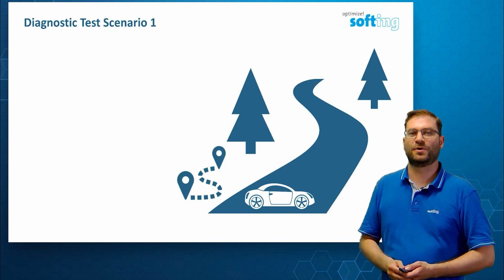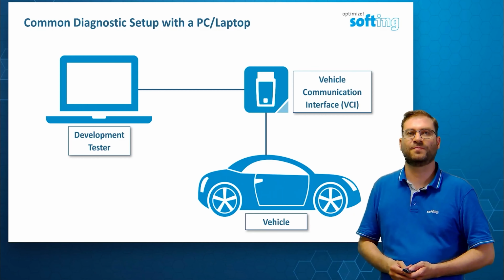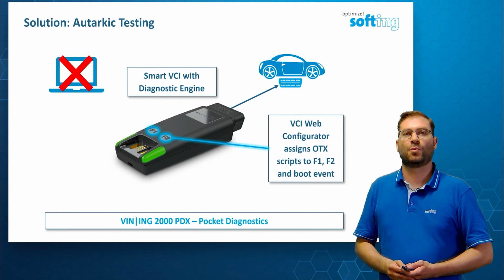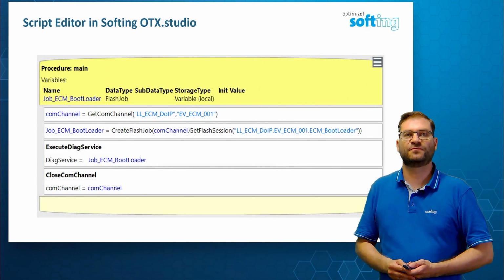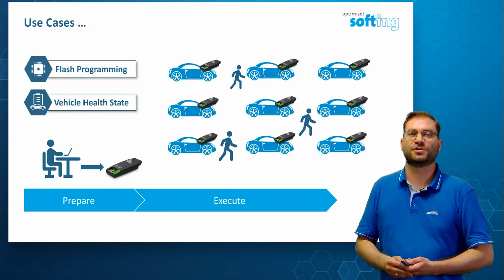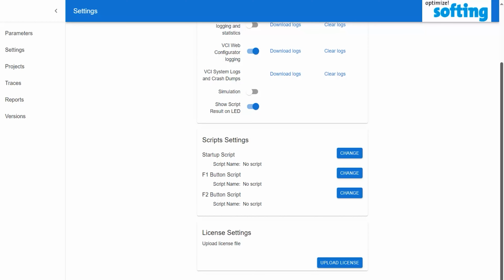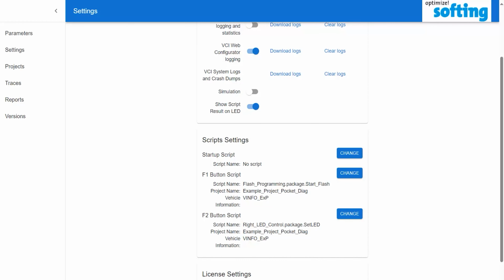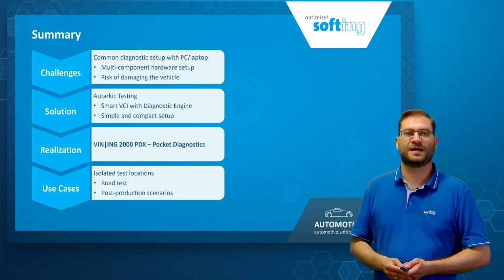Autarkic Testing with Smart VCI | Solution Spotlight | Softing Automotive Electronics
Autarkic testing without a PC or laptop, especially for use in vehicle diagnostics, enables ECU updates (flash programming) and diagnostics to be carried out quickly and easily - both in production, during road tests and in ready-to-use condition, whether in the parking lot or during transportation. The stand-alone Tester “VIN|ING 2000 PDX” from Softing offers a compact and user-friendly solution in pocket format that is controlled via OTX scripts. The programmable buttons allow easy input and the status of the application is indicated by colored LED lights. The solution enables significant time and cost savings. Once the hardware has been configured, the unit can also be operated by semi-skilled workers. In addition, the use of several units enables tests to be run in parallel.

[German]

Das autarke Testen ohne PC oder Laptop speziell für den Einsatz in der Fahrzeugdiagnose ermöglicht eine schnelle und einfache Durchführung von Steuergeräte-Updates (Flash-Programmierung) und Diagnose – sowohl in der Produktion, während Fahrversuchen als auch im betriebsbereiten Zustand, ob auf dem Parkplatz oder während des Transports. Dabei bietet der autarke Tester "VIN|ING 2000 PDX" von Softing eine kompakte und benutzerfreundliche Lösung im Hosentaschenformat, die über OTX-Skripte gesteuert wird. Die programmierbaren Tasten ermöglichen eine einfache Eingabe und der Status der Anwendung wird durch farbige LED-Leuchten angezeigt. Die Lösung ermöglicht eine erhebliche Zeit- und Kostenersparnis. Nach der Konfiguration der Hardware kann die Einheit auch von angelerntem Personal bedient werden. Zudem ermöglicht der Einsatz mehrerer Einheiten die parallele Durchführung von Tests.

Chapters:
00:00 Introduction
00:29 Test Scenario 1
01:07 Test Scenario 2
01:35 Common Setup with a PC/Laptop
02:35 Autarkic Testing
03:31 OTX (ISO 13209) Format
04:11 Script Editor in Softing OTX.studio
05:04 Use Cases
05:35 Benefits of Solution
06:02 DEMO – Web Configurator VCI
07:43 DEMO – Realisation VCI
08:44 Summary